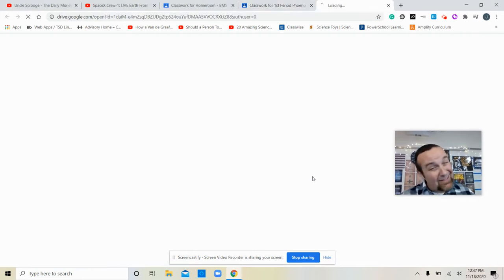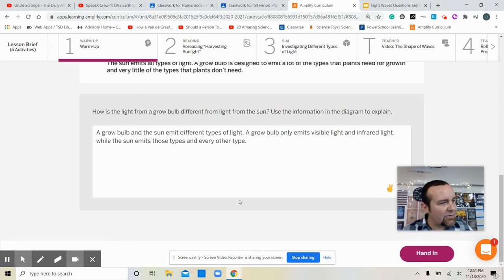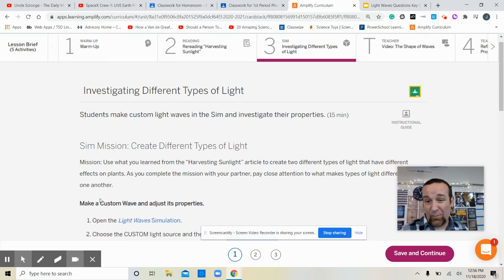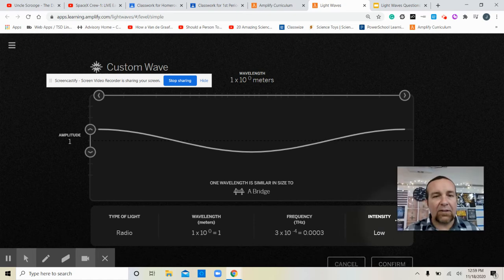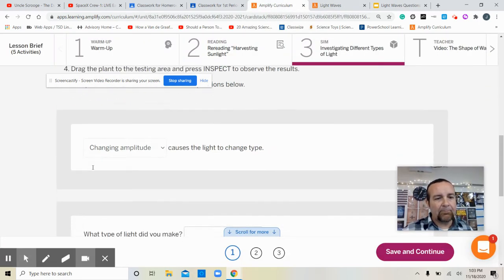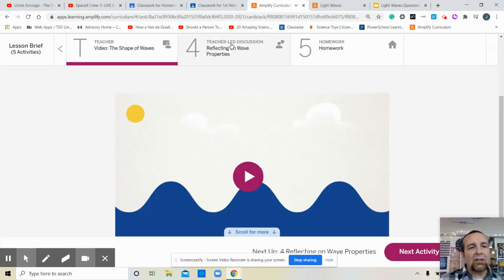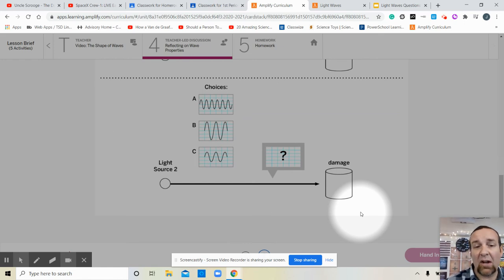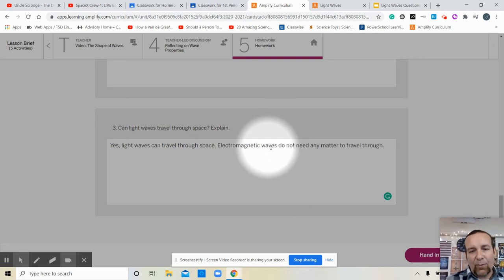LW - Video Lesson 2.3